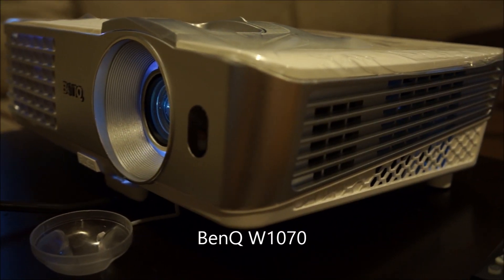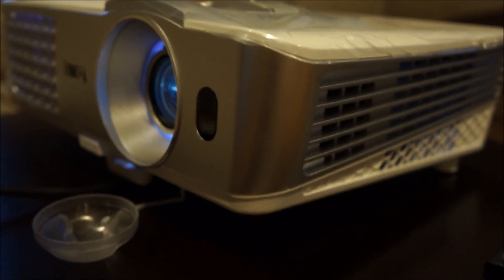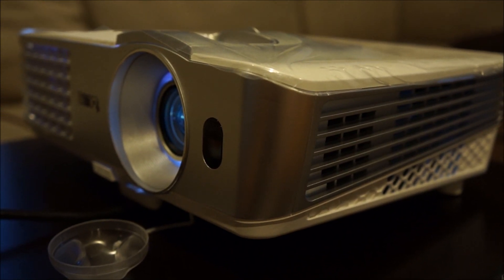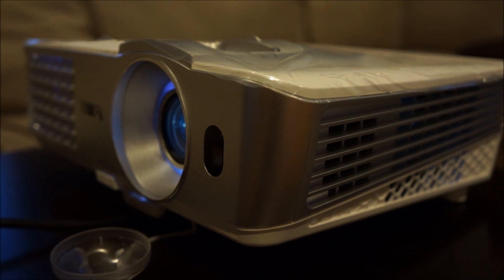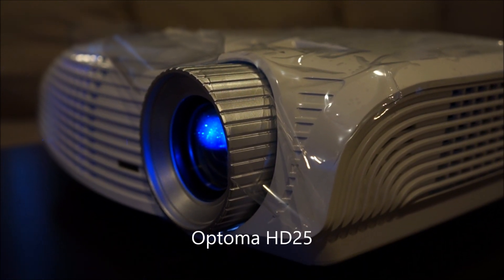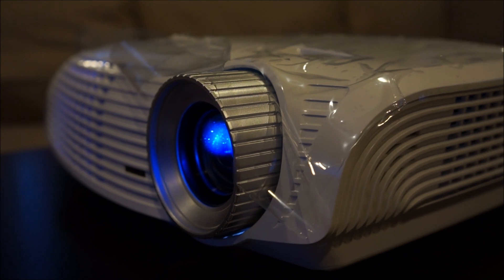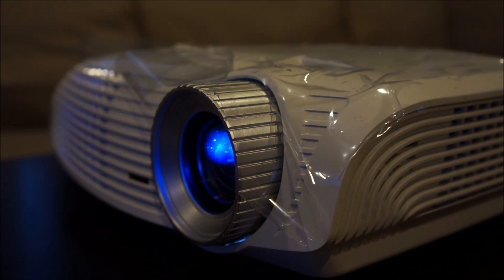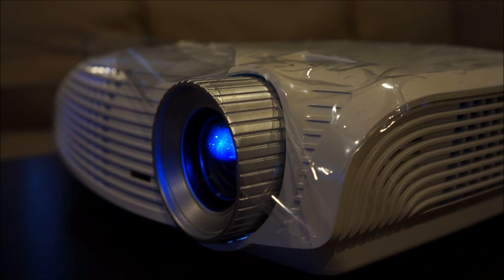BenQ W1070 vs Optoma HD25 Fan Noise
Although the Optoma is the clear winner in the video, we couldn't tell back to back turning them on and off. Audio memory isn't that good, it seems, which was the reason for the video. However, after hours of watching videos on each, I noticed being much less distracted by the HD25 in the quiet scenes.